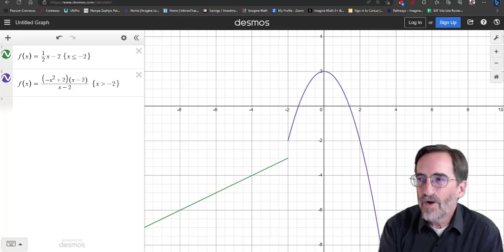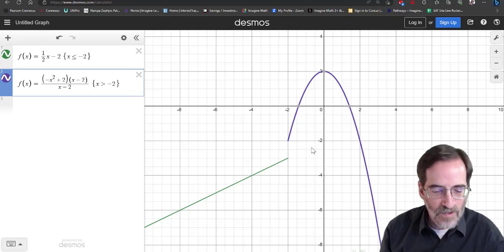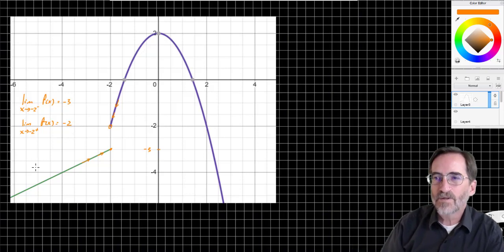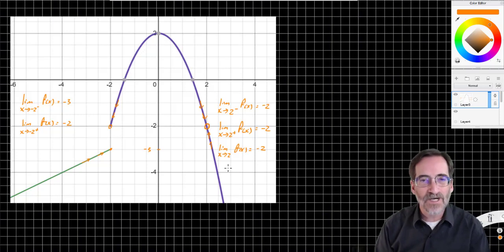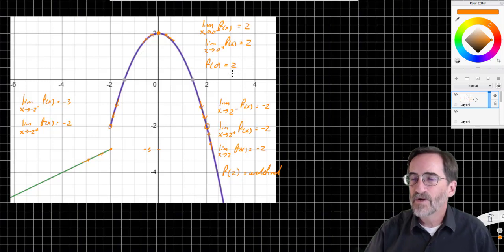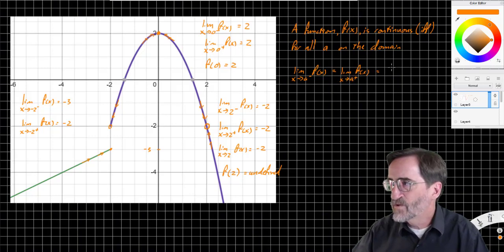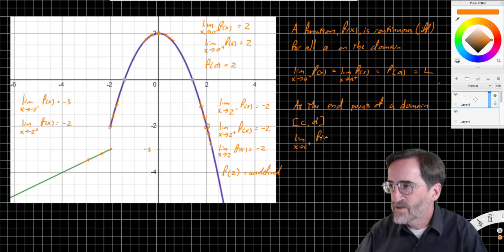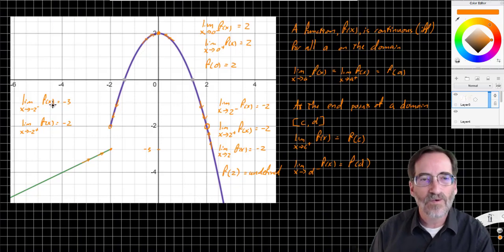PreCalculus B Unit 7 Lesson 3